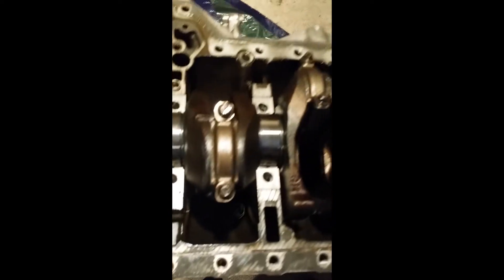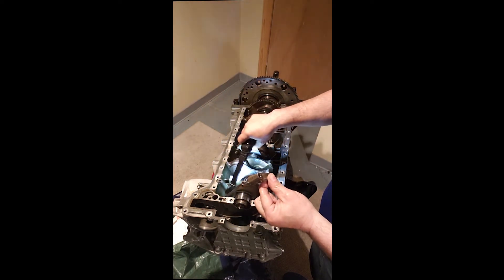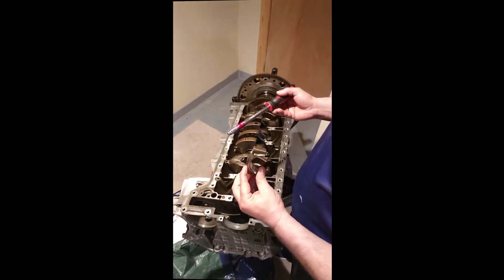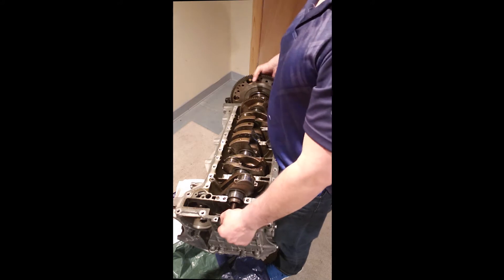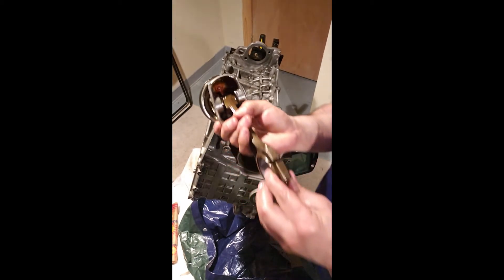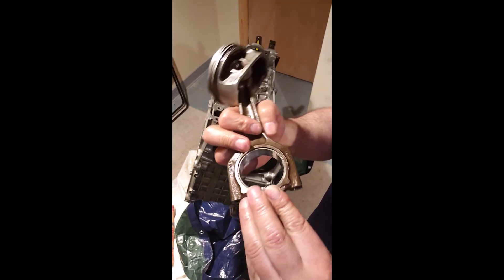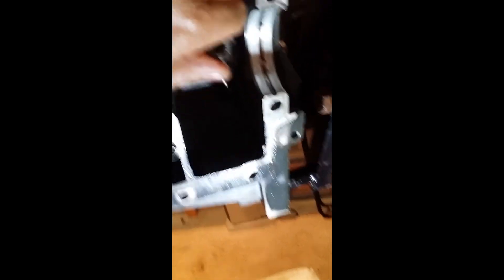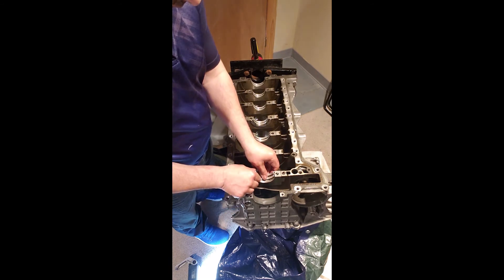BMW N52 ENGINE TEAR DOWN PART 3 END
CONNECTING ROD BEARING BOLTS